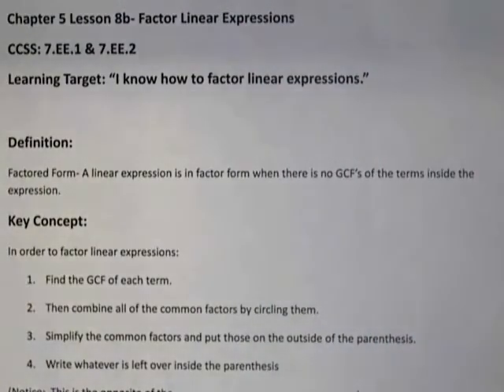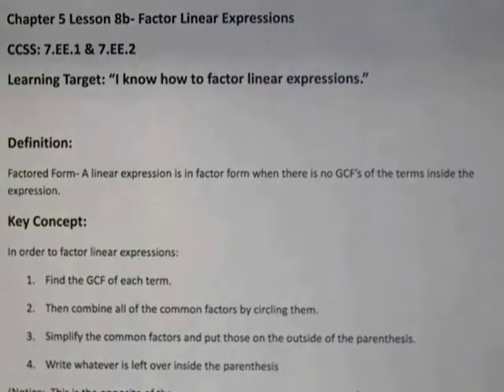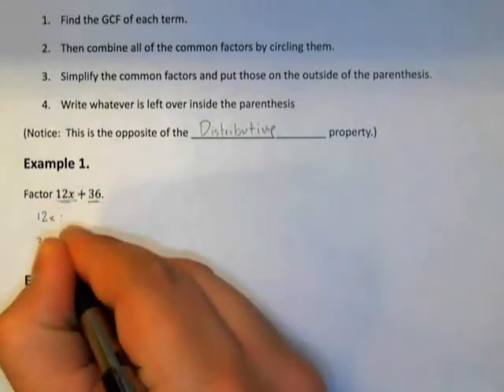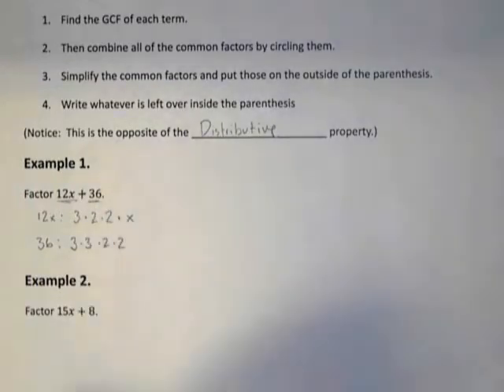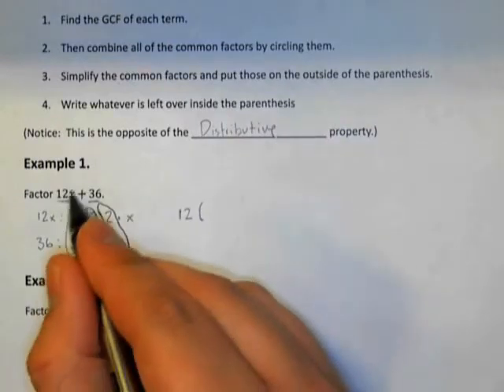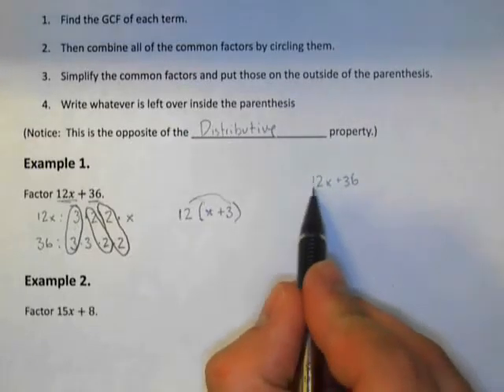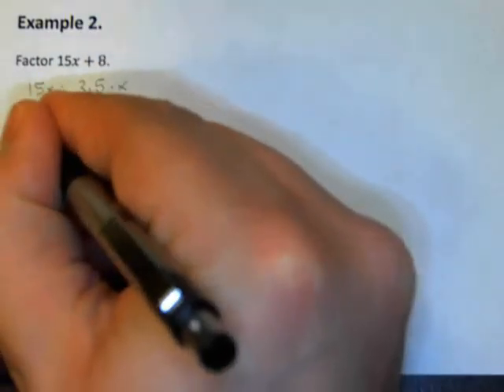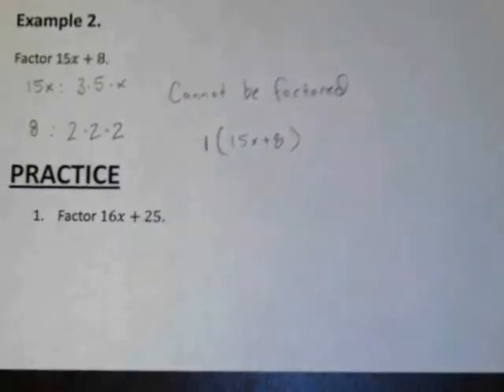5.8b Factor Linear Expressions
In this video, we use what we know of finding the Greatest Common Factor of monomials and we apply that to factoring linear expressions!